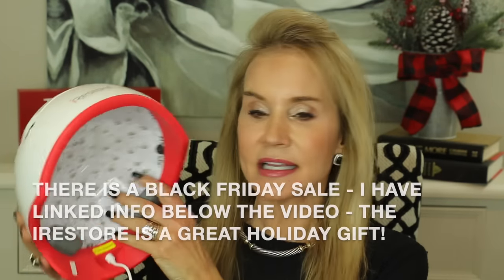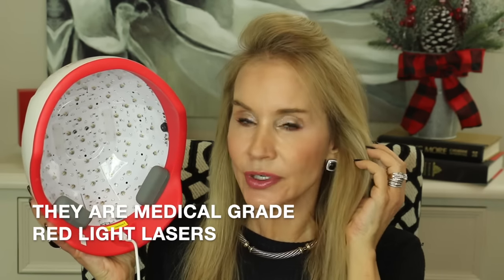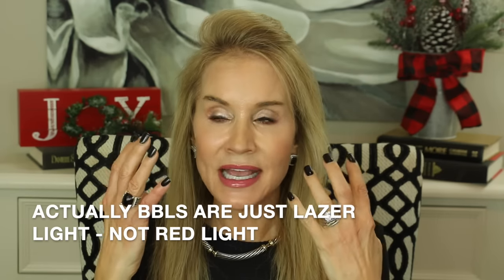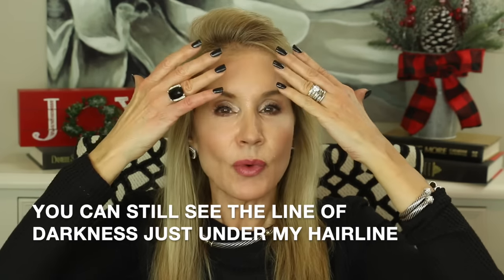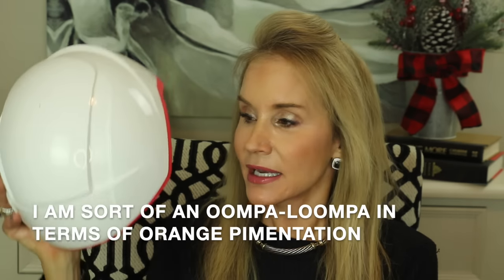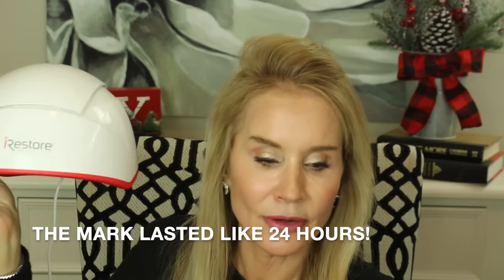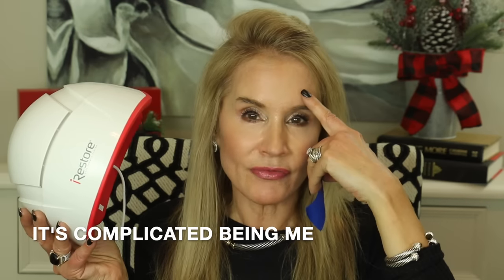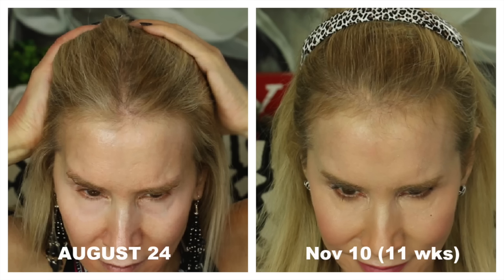3 MONTHS IRESTORE RESULTS | BEFORE AND AFTER PICS | LASER LIGHT THERAPY FOR HAIR LOSS IN WOMEN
I have been using the iRestore Professional Hair Growth System for about three months. In this video I show you my eleven-week results (just shy of 3 months).  I am pleased iRestore has partnered with me on this series of videos as I think I am seeing positive improvements to my hair. You can judge for yourself in the before and after pictures in the video.

I have to give you a correction though. In the video I stated that I had started using a derma roller plus Rogaine every night. After doing that for about a week though, I realized the Rogaine was too messy and I couldn’t keep it up. I stopped doing either of those things.

If you have experience with the iRestore system, or other methods of growing hair, I hope you will share your information in the comments section below the video. They say our hair is our crowning glory. Let’s make our hair as fabulous as possible.  XXOO Beth

WELCOME TO FIFTY PLUS BEAUTY! This channel is all about mature beauty and skincare, anti-aging, dealing with wrinkles, how to use Retin-a, mature fitness and wardrobe tips for women over fifty.  All my videos are about the challenges we face as mature women. Let’s make our second half our best half!  XXOO Beth

💝 VIDEOS & PRODUCTS MENTIONED IN LASER LIGHT THERAPY FOR HAIR LOSS IN WOMEN

Face Book: Fifty Plus Beauty

💝  MAKEUP I AM WEARING IN LASER LIGHT THERAPY FOR HAIR LOSS IN WOMEN

It Cosmetics Your Skin But Better Foundation + Skincare in Light Neutral 22

Too Faced The Natural Nudes Eyeshadow Palette

Clinique Chubby Stick in Pumped Up Peony

Sign up and you will receive a check each quarter from Rakuten for 2-10% of what you spend at online stores!